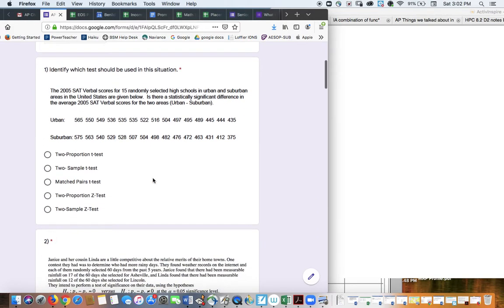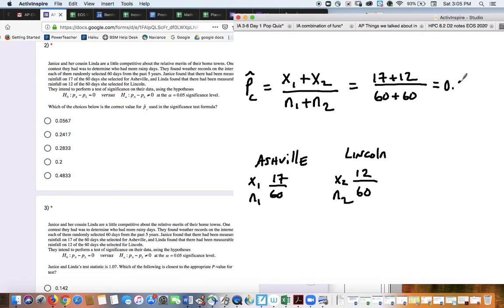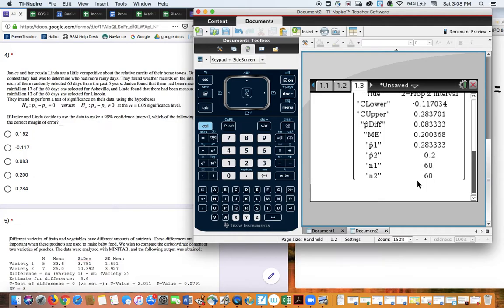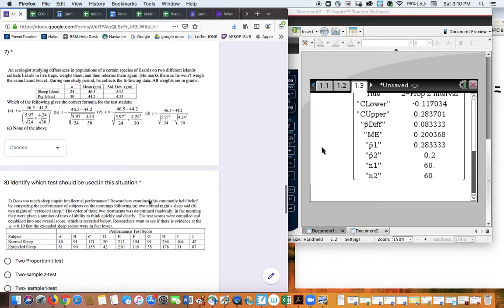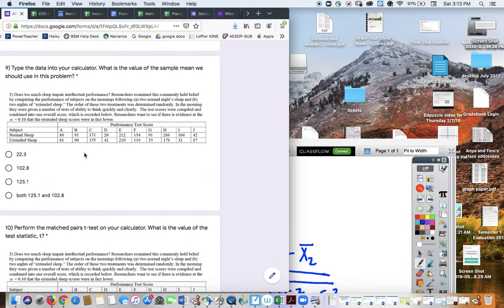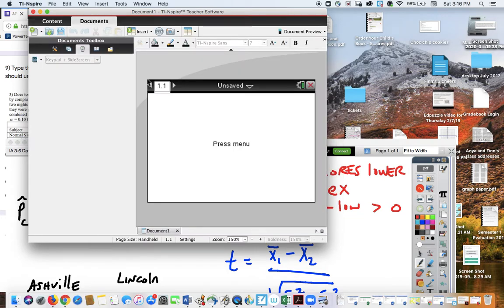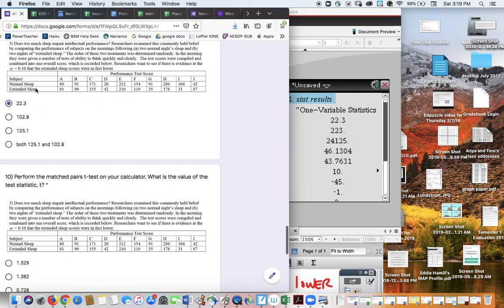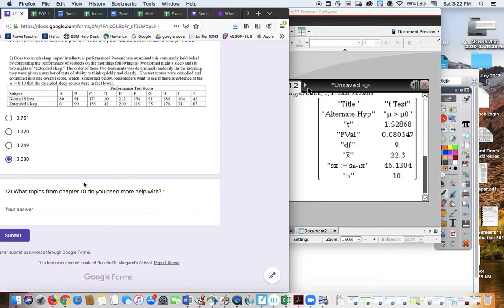Video going over AP Ch 10 multiple choice review